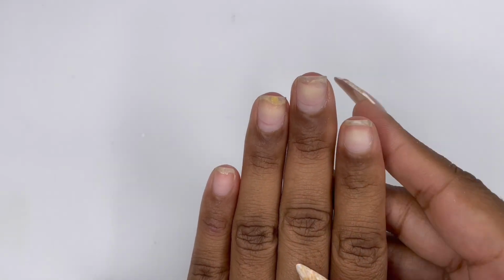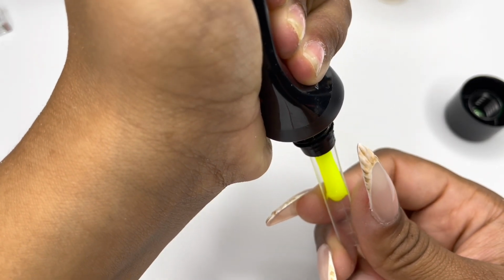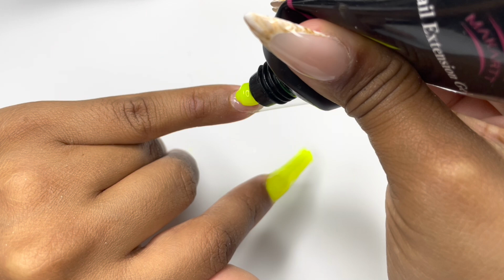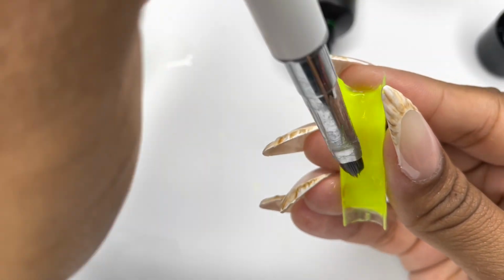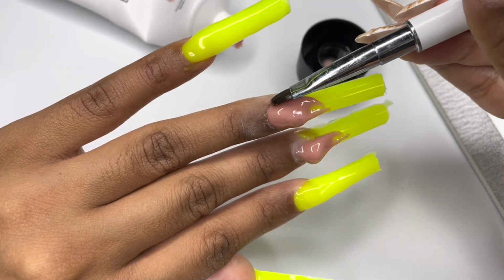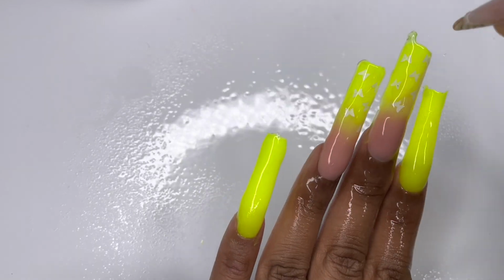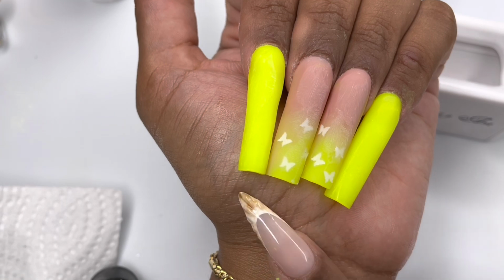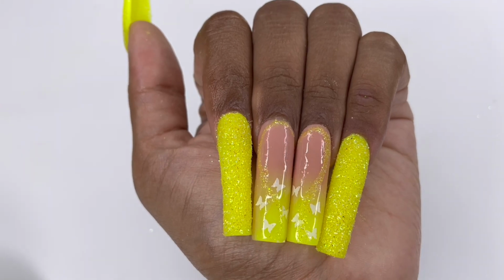YELLOW SPRING POLYGEL NAILS ✨ BUTTERFLY & GLITTER DESIGN| Nail Tutorial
Hi Everyone!! In this video I will be using Makartt polygel to create these yellow spring nails . On my channel I post nail content videos showing you how I use different nail products on my own nails. These videos are beginner friendly and for anyone who love nail tutorials 😘💞

Makartt Rainbow Polygel Kit

Dual Form Tips

Makartt " A Siesta" Polygel

White Butterfly Nail Decorations

Yellow Fine Glitter